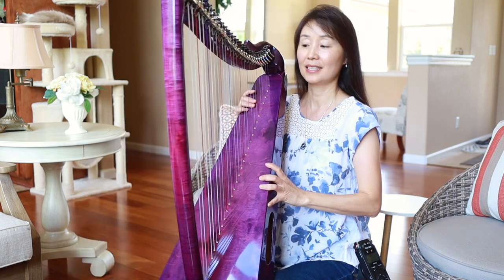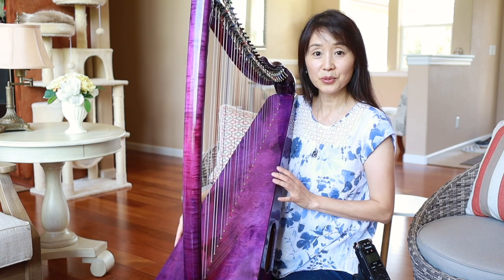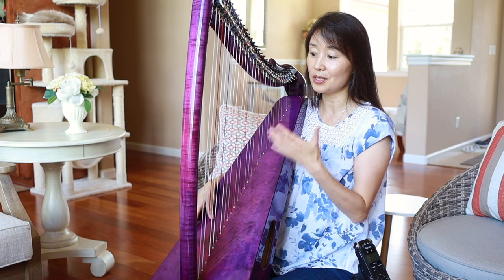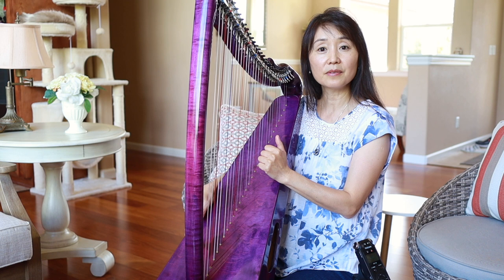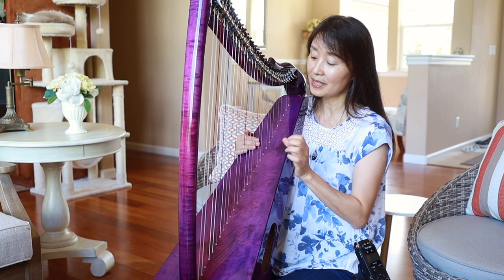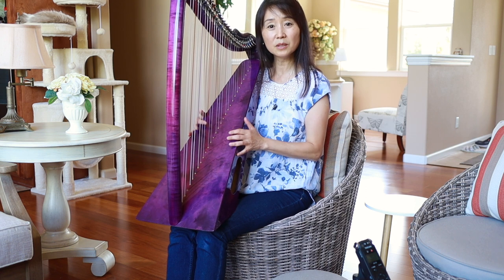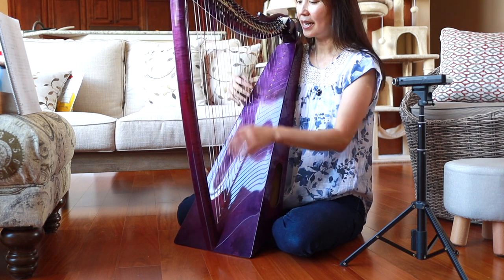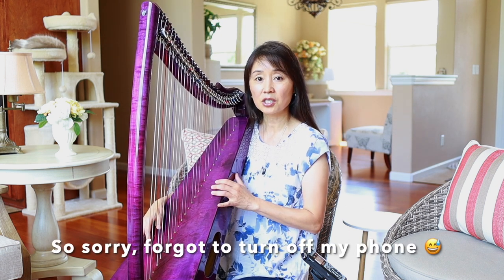An In-depth Review of My Beautiful Purple Harp! (Musicmakers Sonnet Lap Harp)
Here's a list of timestamps to help you navigate:

0:00 Intro & specs
3:19 Range, A-A stringing
5:30 String tension & tonal quality
6:18 String spacing
7:50 Stability on lap
9:55 Playing the harp on the floor
11:21 Is this a good starter harp?
12:41 Harp Stand for Sonnet
13:27 Sound sample - improvs
14:20 Sound sample - Sally Garden

I have been wanting to do a review of my Musicmakers Sonnet Harp for a while now since people continue to ask me questions about it. But I kept putting it off because I dreaded having to monologue in front of a camera...  Well I decided it's time to be brave and upload this video despite all the imperfections and endless umms you have to put up with. (Can you tell I'm totally outside of my comfort zone 😅?)  My only wish is to showcase this beautiful harp and to provide some useful information for people on their harp journey so they can decide whether this is a right fit for them.  One thing I forgot to emphasize in the video is the superb quality and craftsmanship of the harp.  The woodwork is exquisite and the maple grain showing through the staining is simply gorgeous.  I really love how innovative and open-minded Musicmakers is at trying new ideas and designing new products.

By the way, this is purely my honest opinion based on my experience and I have not been asked by Musicmakers to do this.  They didn't know I was making this video.  Here's a link to the product page for the Sonnet harp on their And the stand I talked about is called Ingles Cello & Bass Stand, and you can find one  You would need to remove the top safety bar so the harp can rest correctly on the stand.

I'd be more than happy to help in anyway I can.